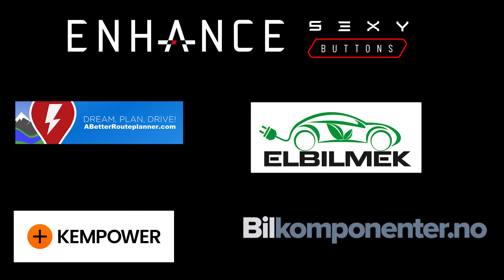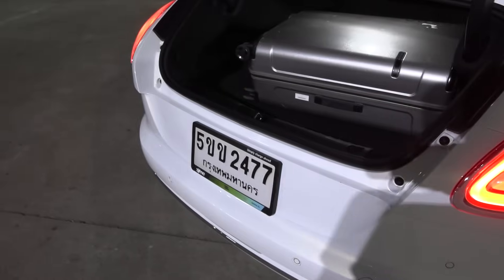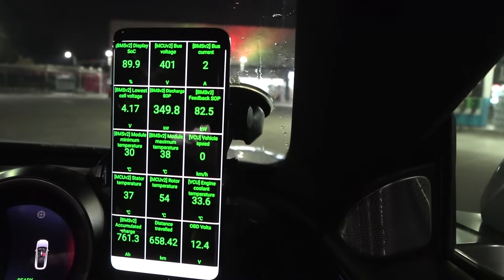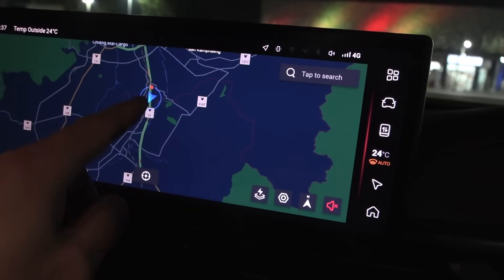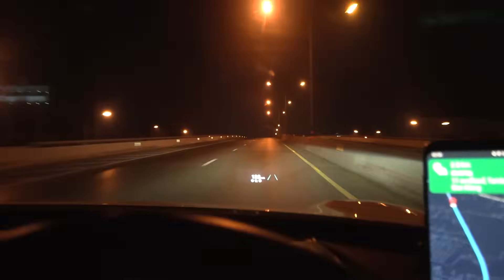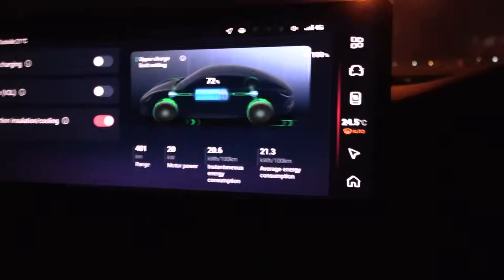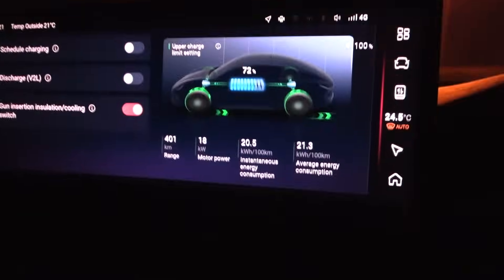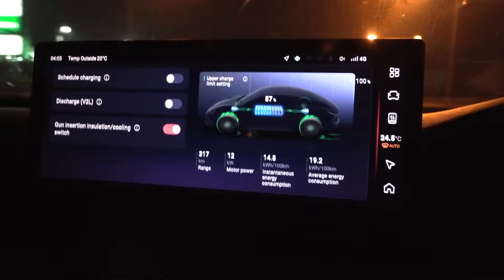Ora 07 Performance range test